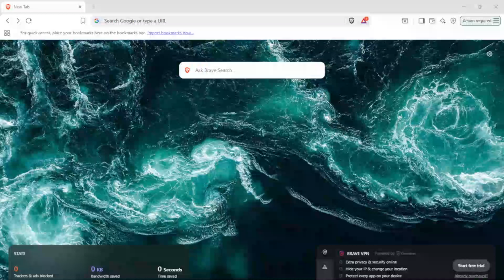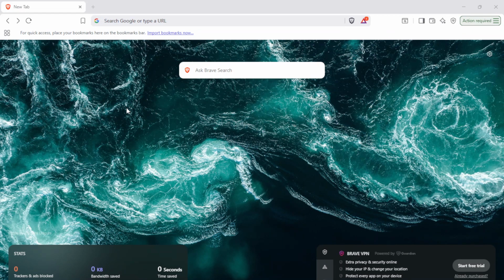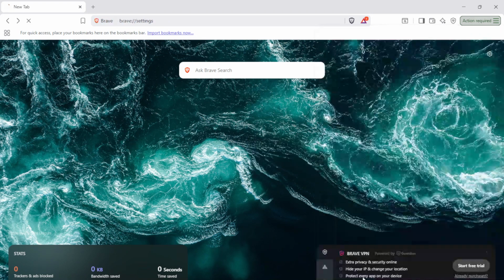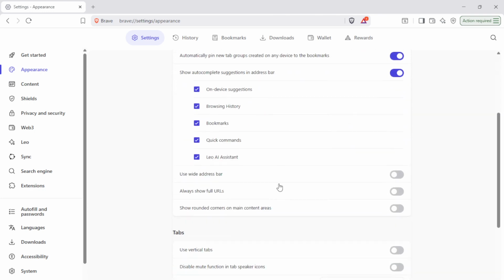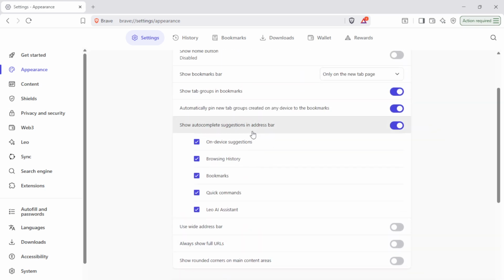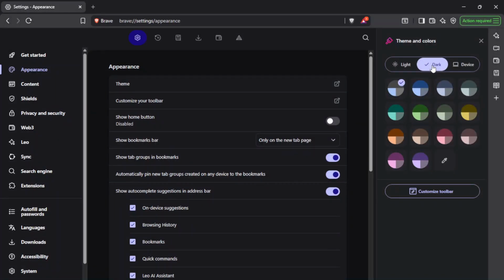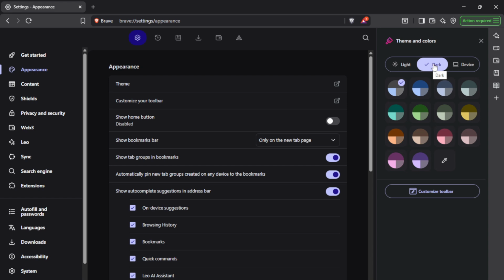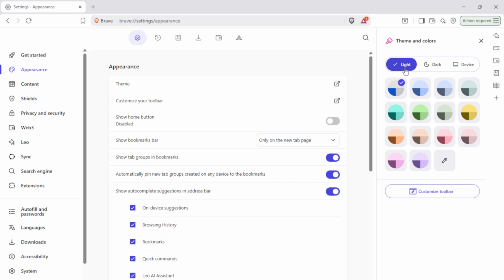Activate Dark Mode on the Brave Browser [2025 Guide]